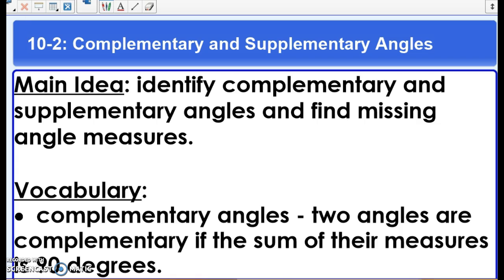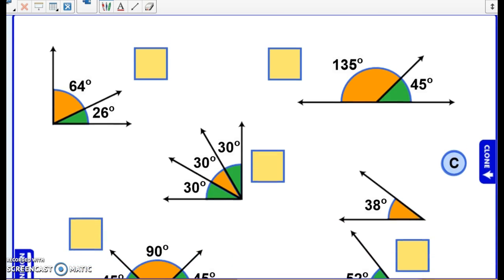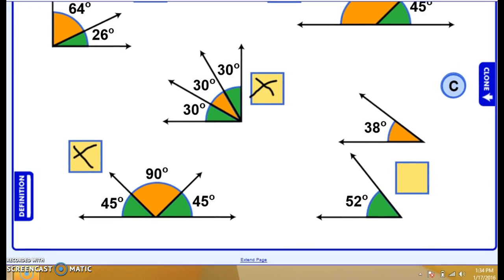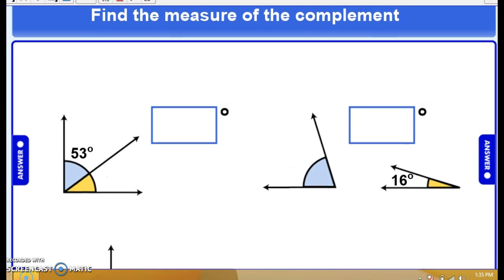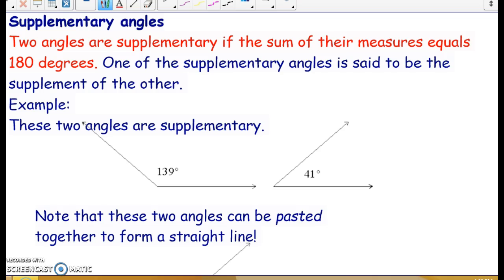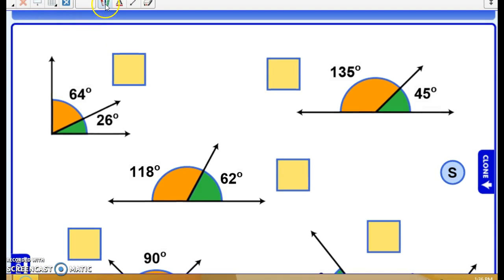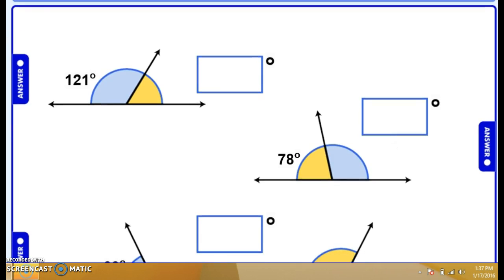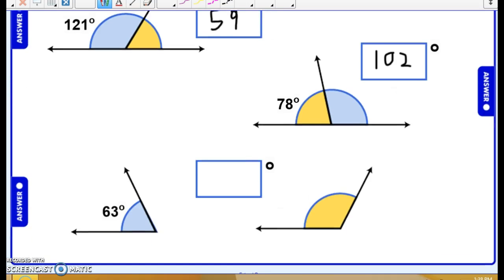10.2 6th grade